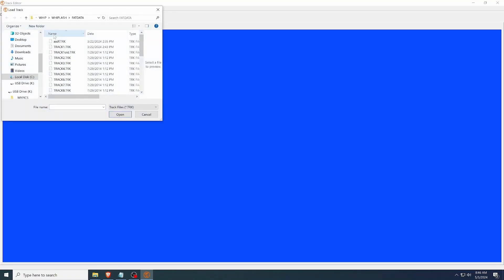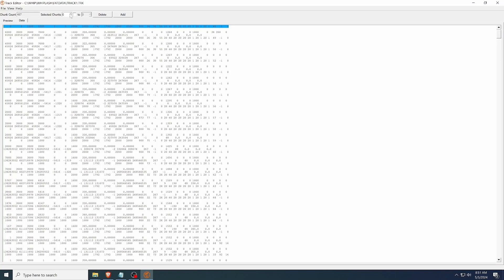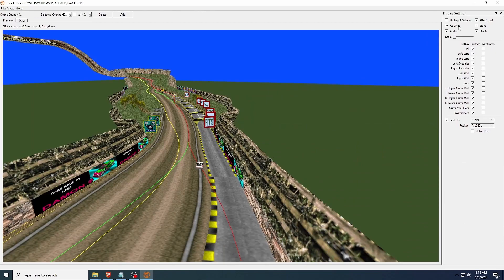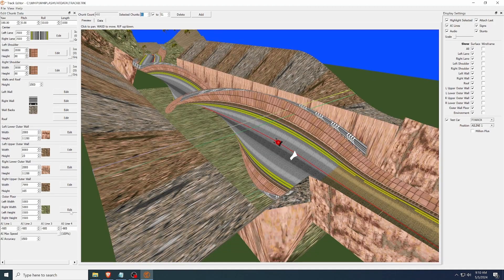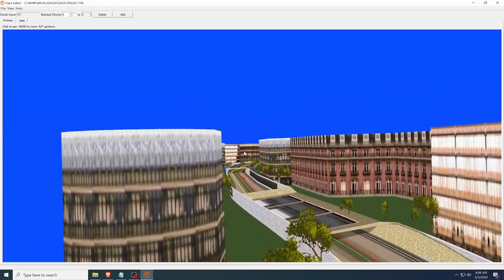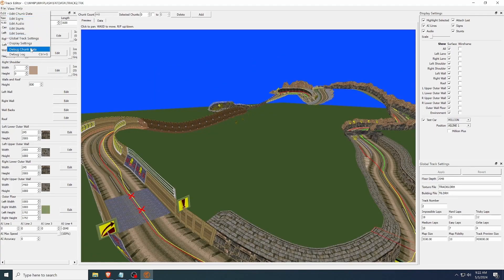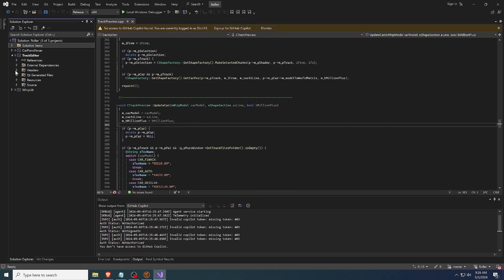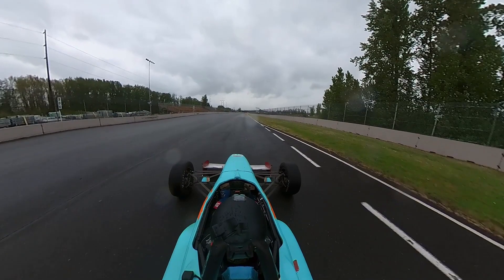Whiplash/Fatal Racing Track Editor v0.5.5 - Rendered in 4K!